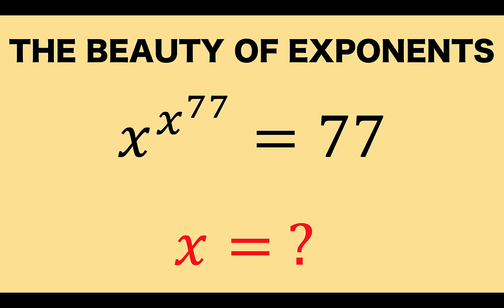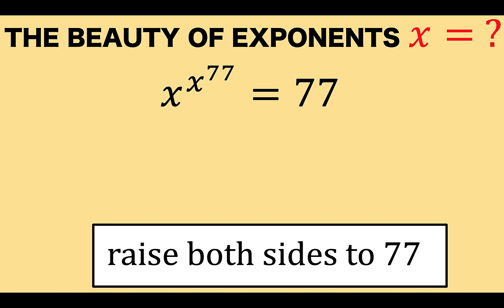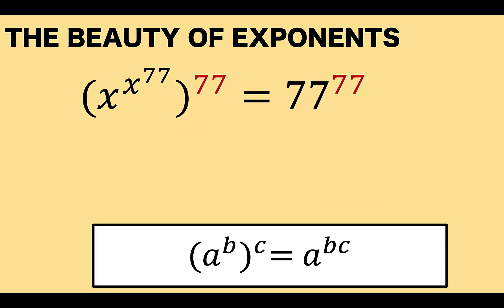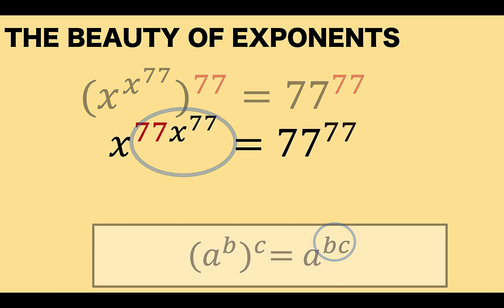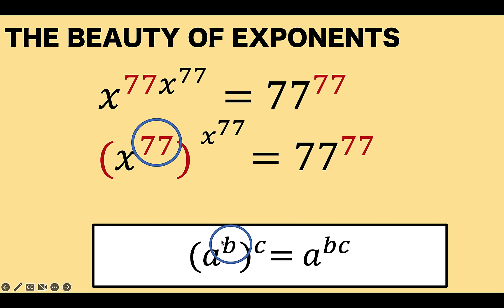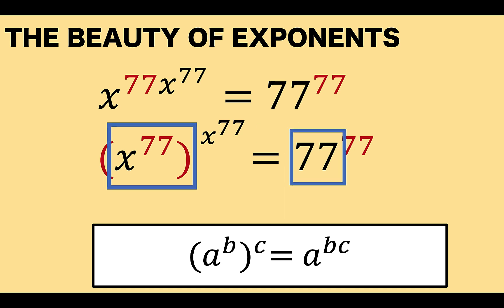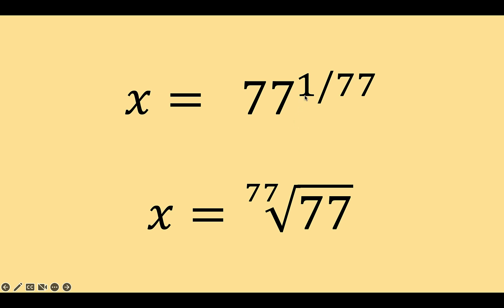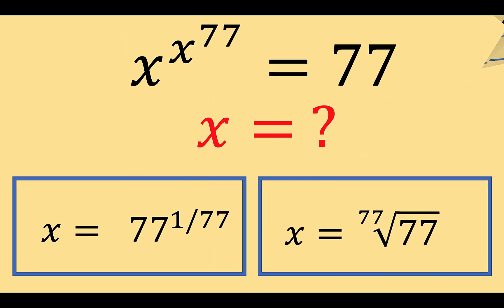Nested Exponents | Algebra Tricks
How to solve equations involving Nested Exponents?